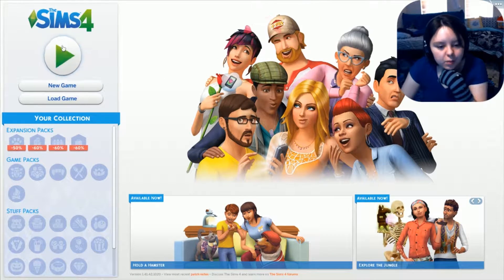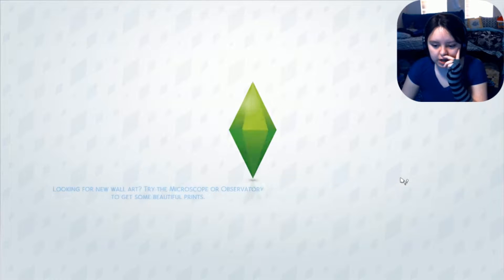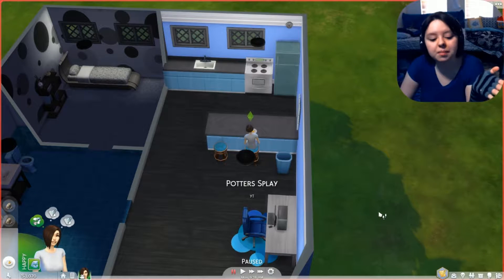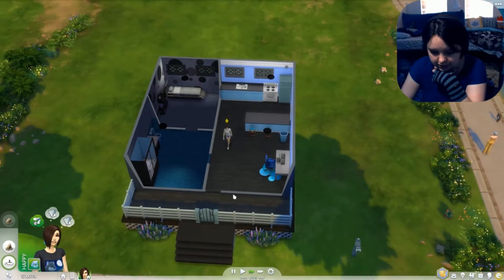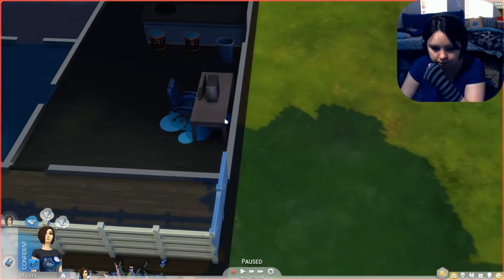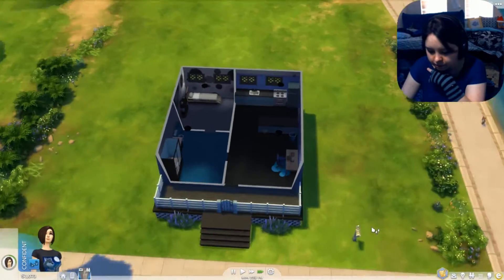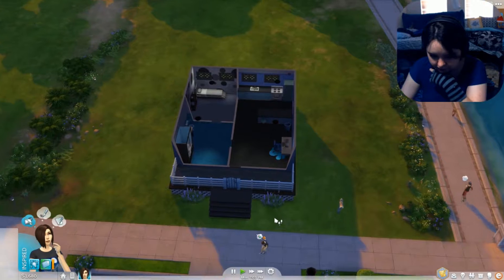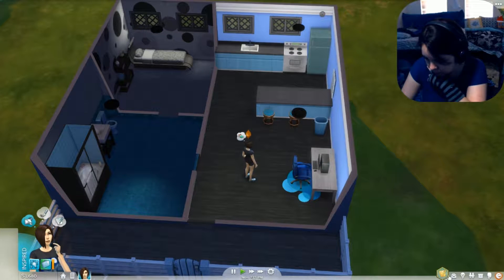A Day of Nothing ~ Sims 4 Ep 4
My Sim officially became an introvert and did nothing social.